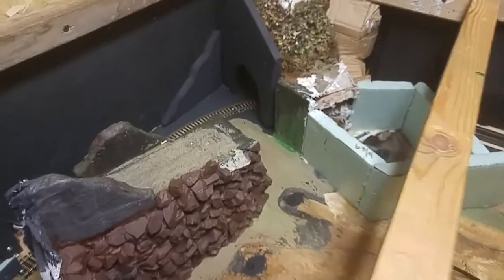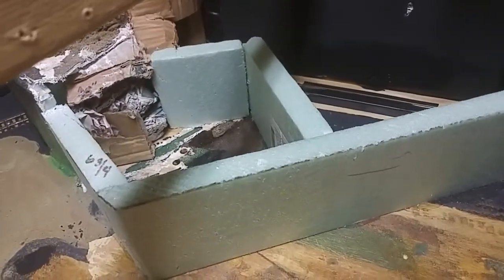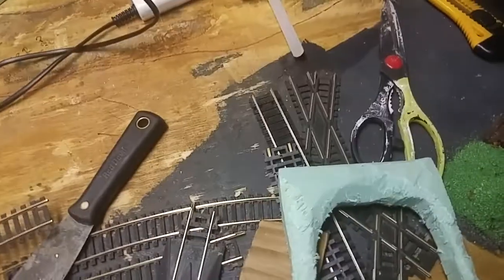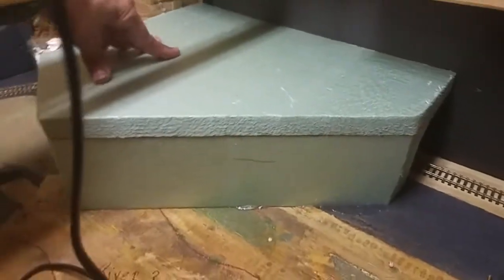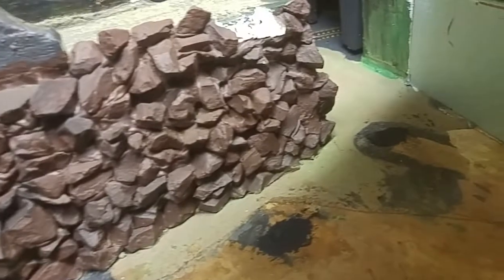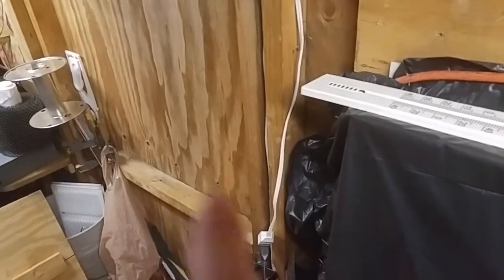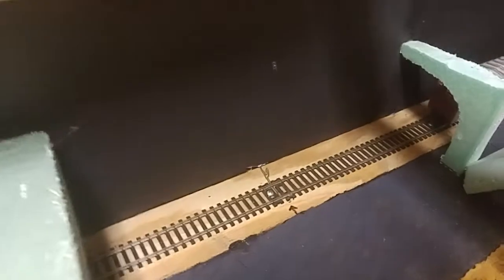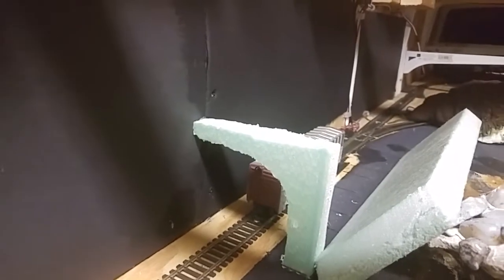Prestonburg area changes part A3